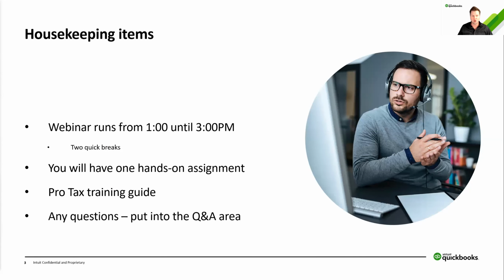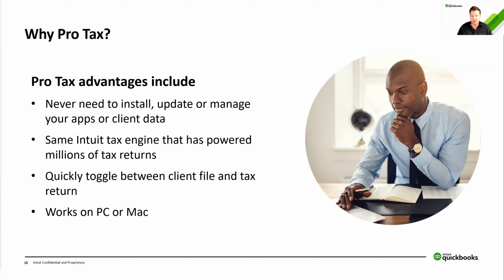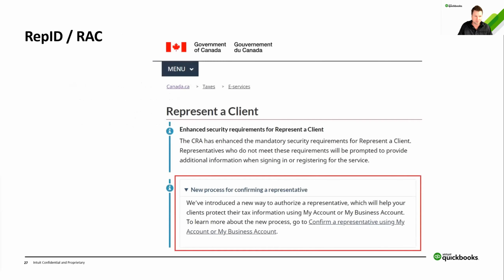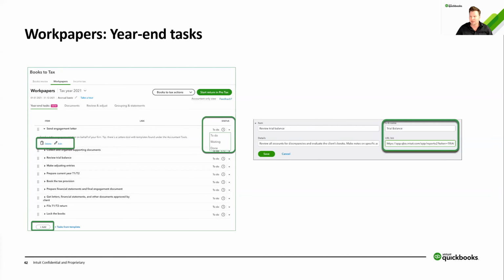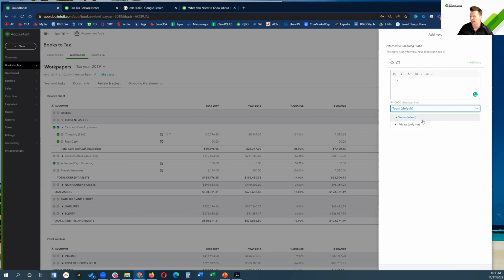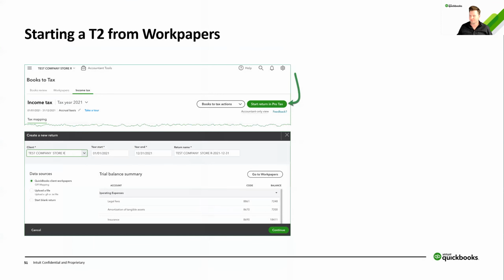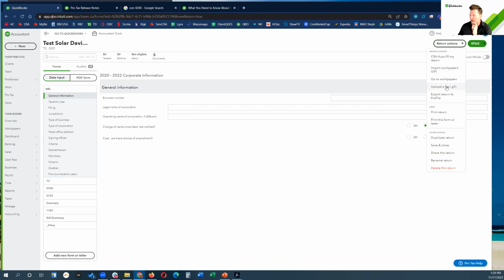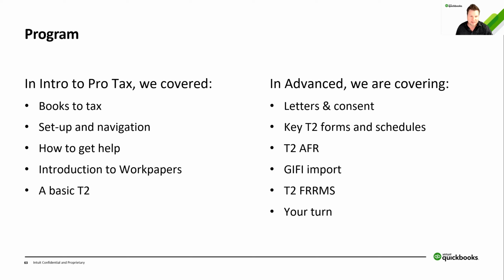Pro Tax training tour: T2 New User